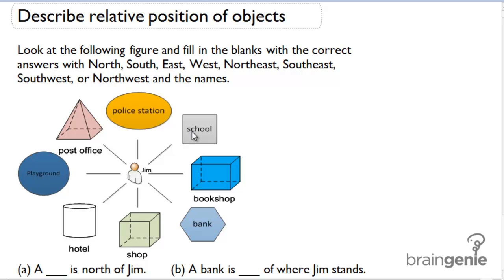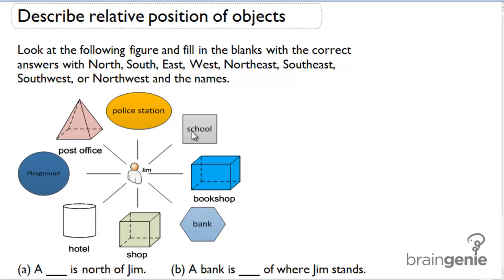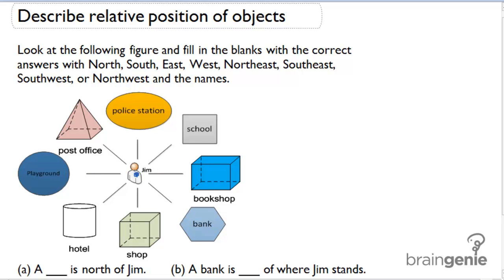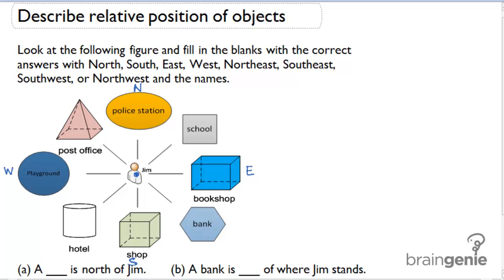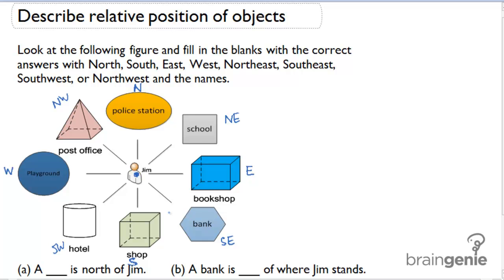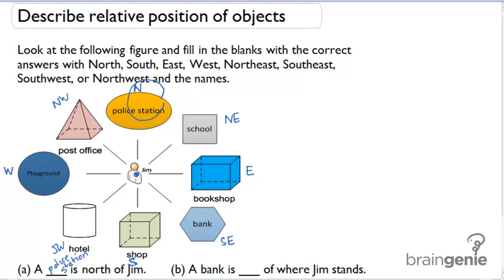4.1.2.Describe relative position of objects